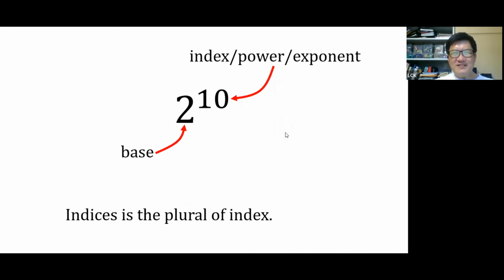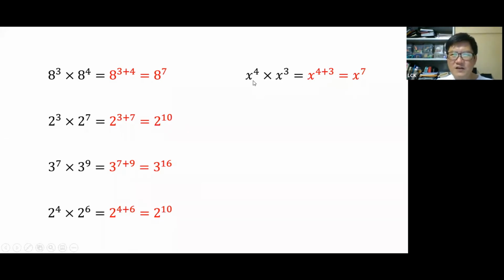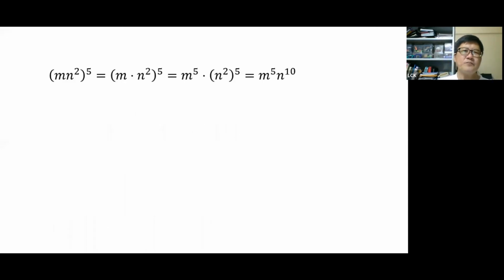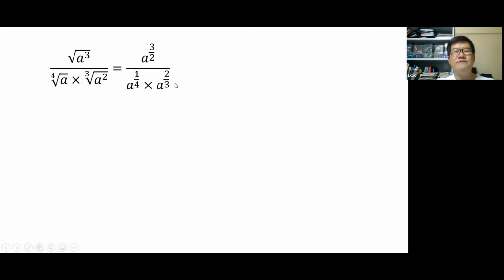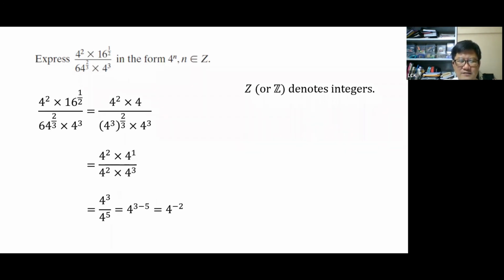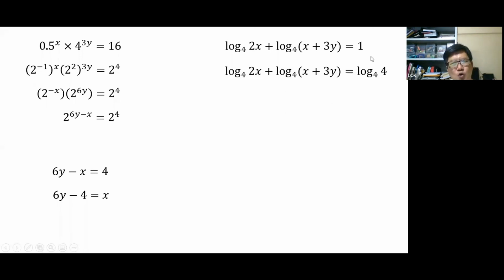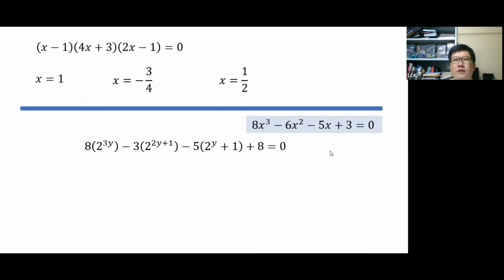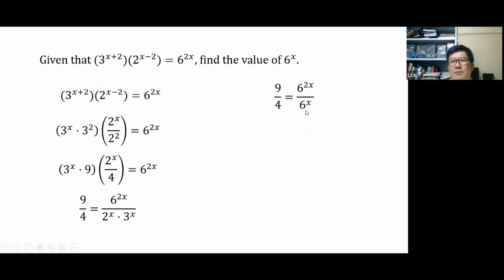Indices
Online lesson on indices.